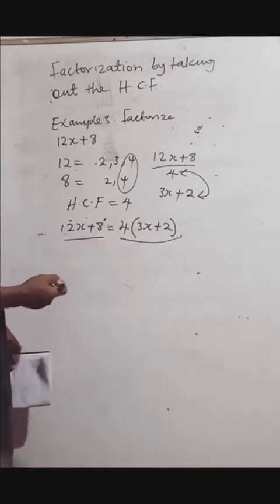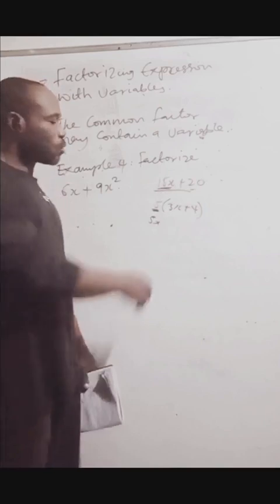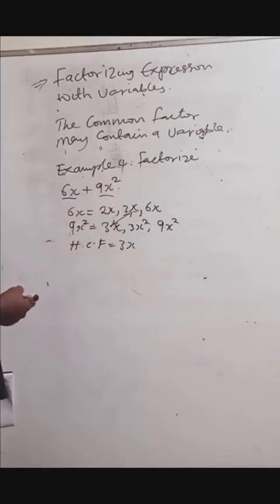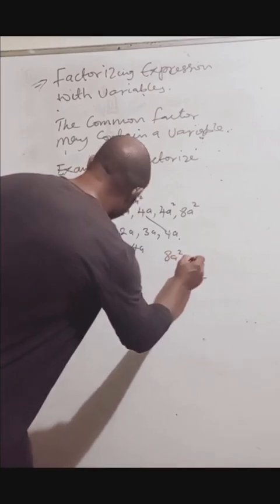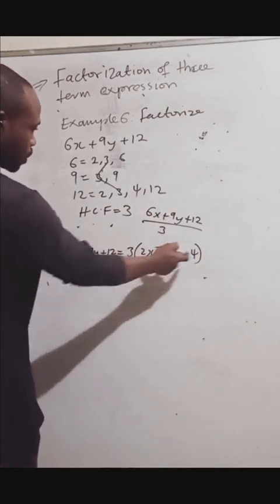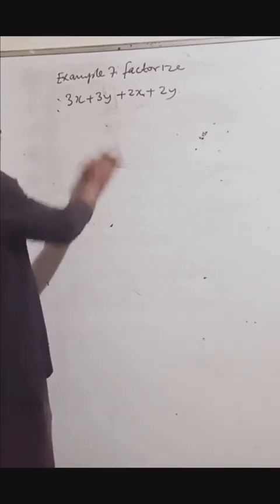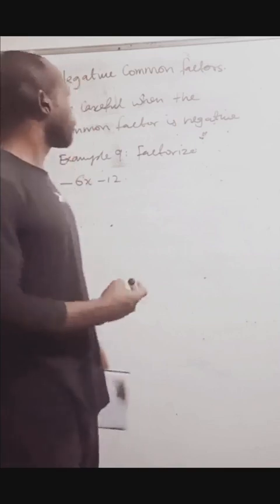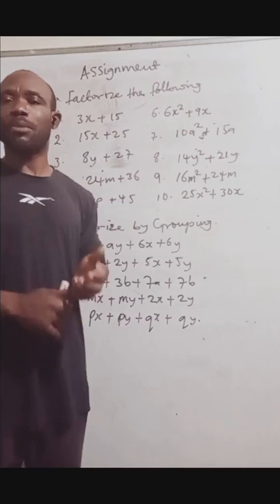📘 MasterClass in Algebra – Lesson 3 | Common Factors & Factorization by Grouping